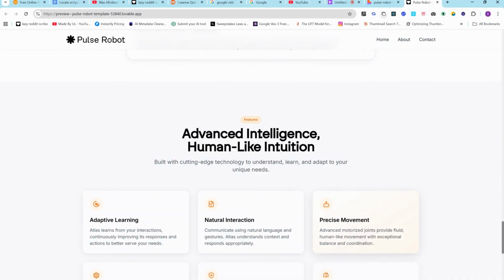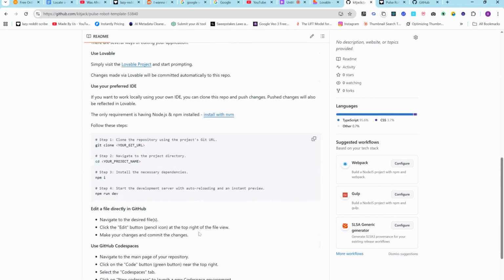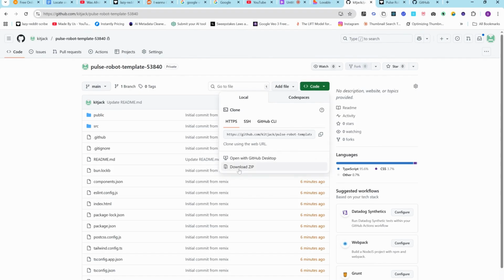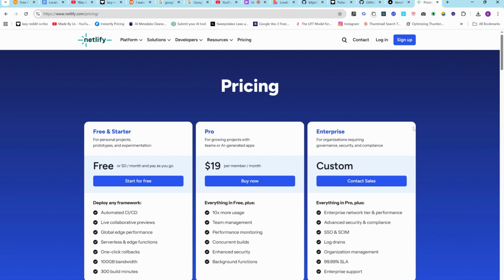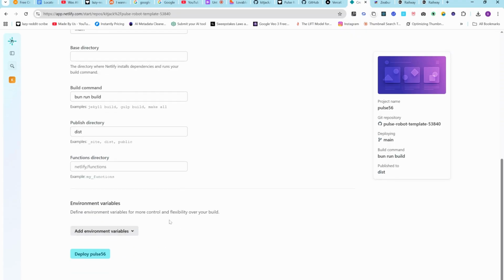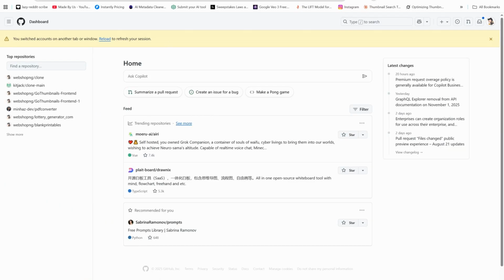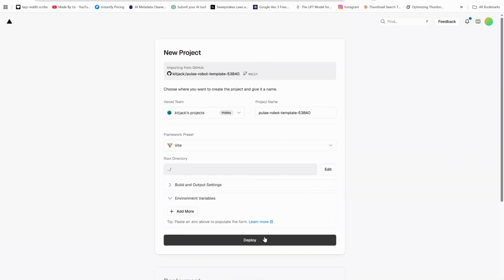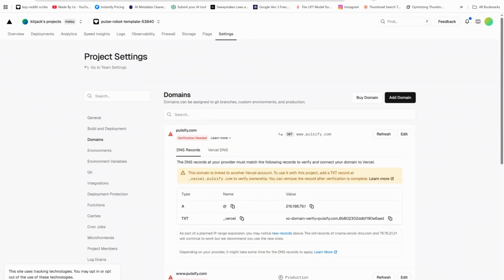How to Export Lovable code to Github - Host on Netlify + Vercel - Vibecoding Tutorial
In video, I will share my screen and demonstrate precisely what you must do to move your code from lovable.dev and upload it to GitHub. Subsequently, I will illustrate how to configure your project on both Netlify and Vercel, which are two excellent hosting alternatives. It’s not overly complicated.

I hope you find this video beneficial!